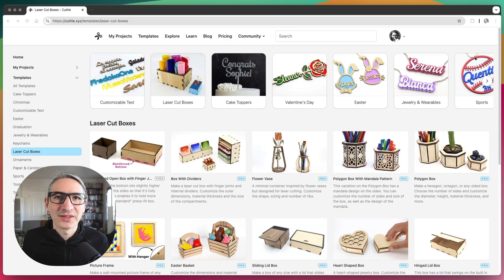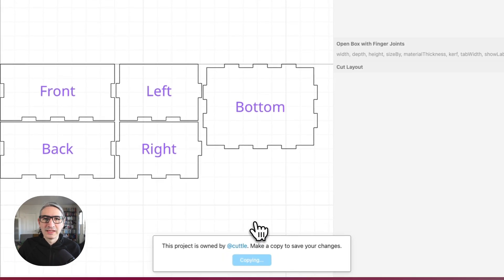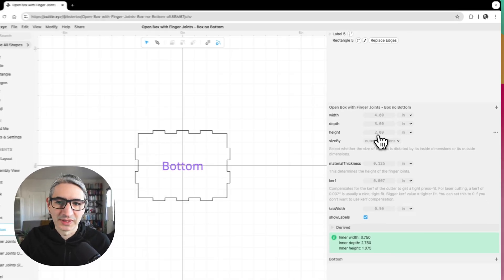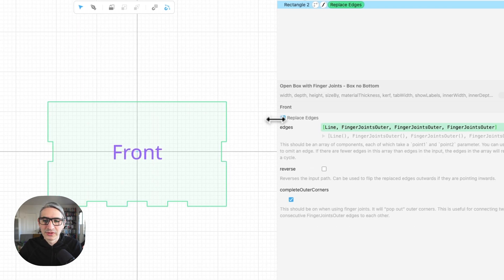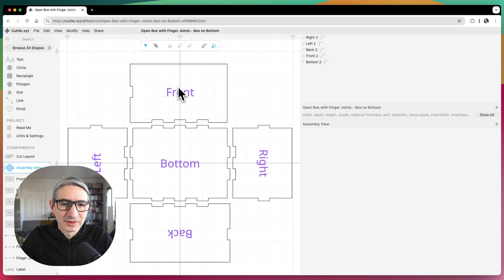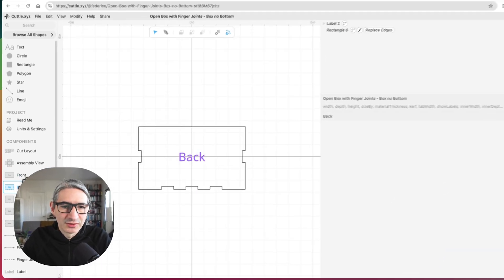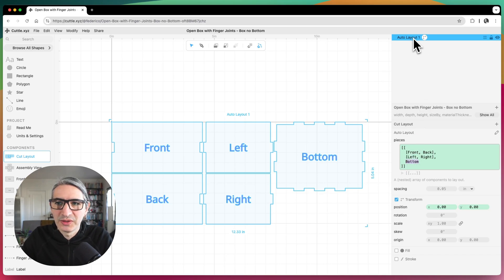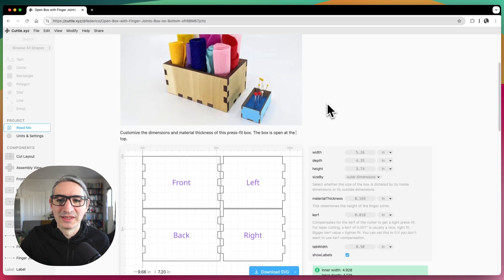How to Modify the Open Box with Finger Joints Template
In this video we show you how to change the sides for the faces of the Box with Finger Joints Template. The goal was to make a box with no top and no bottom, just the frame for the sides. This might not be a fully stable box but it could be part of a larger project.